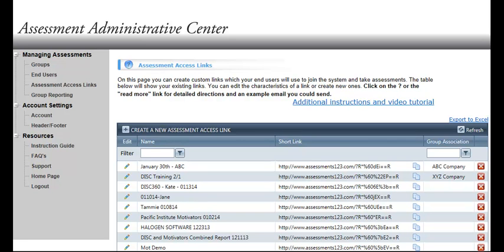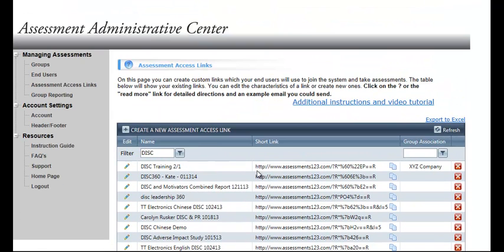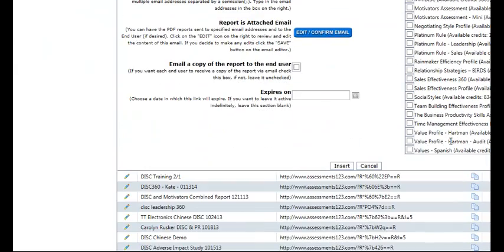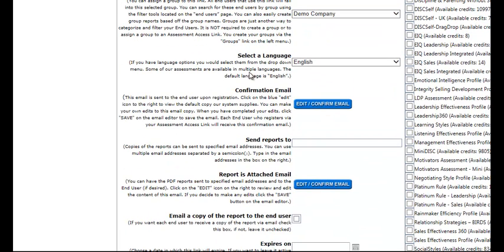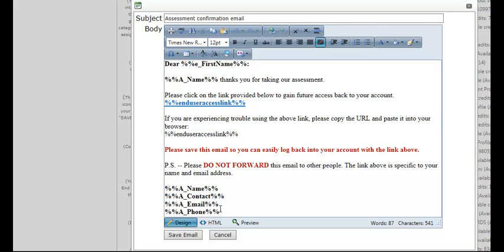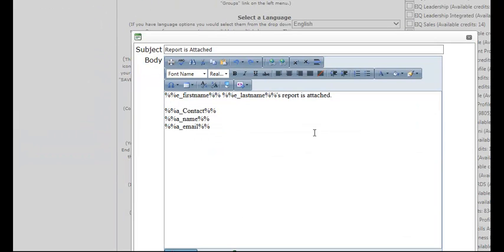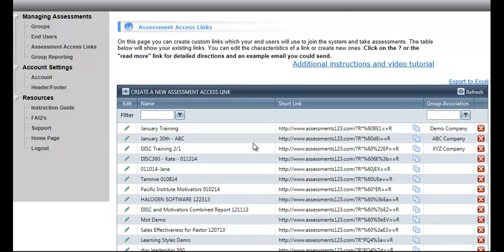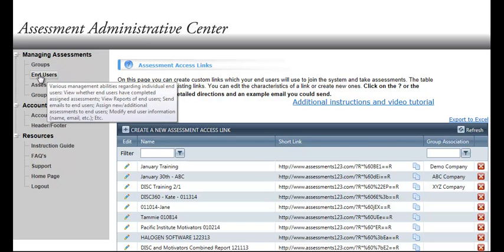Assessment Access Links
Managing Assessment Access Links